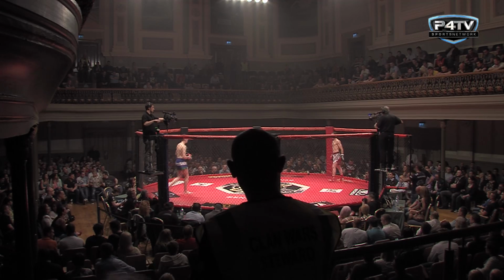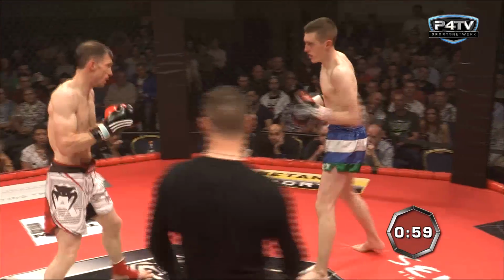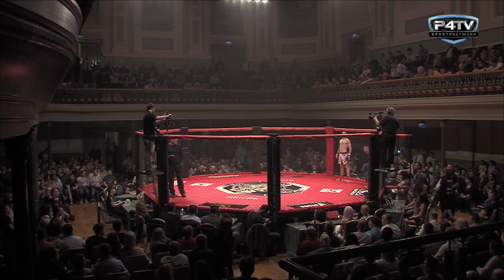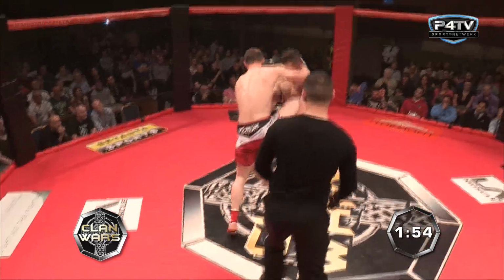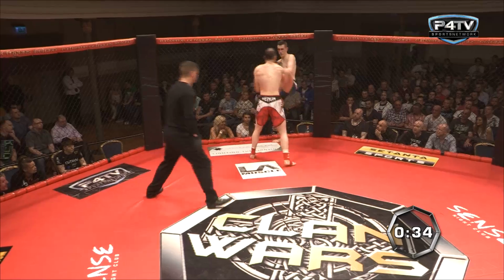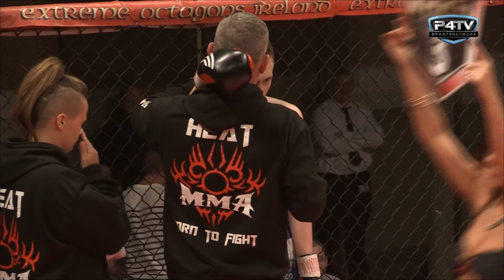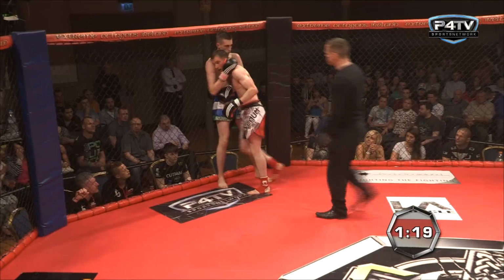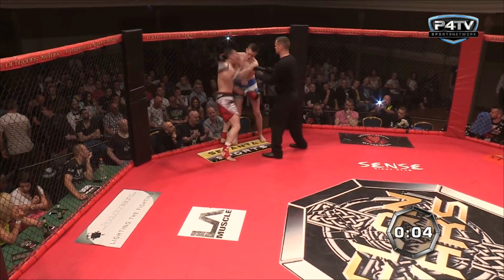Clan Wars XIX Ciaran Loughran vs Alan Watt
Clan Wars XIX Ciaran Loughran vs Alan Watt, 7th June 2014, Ulster Halls Belfast